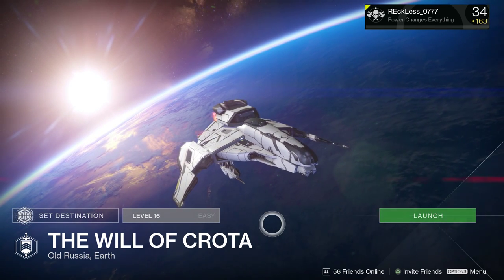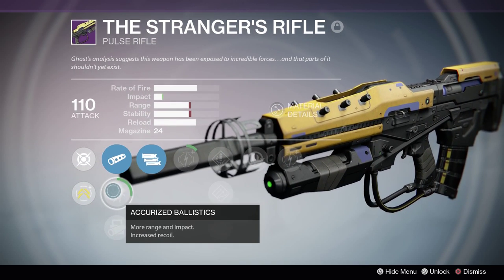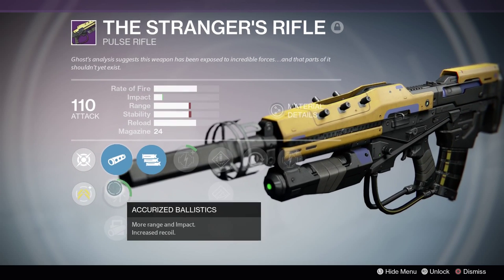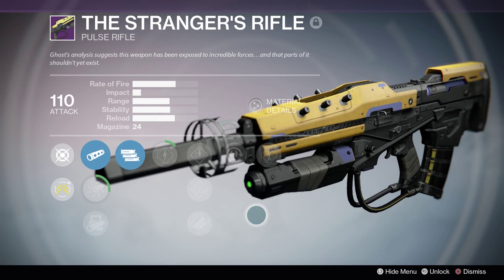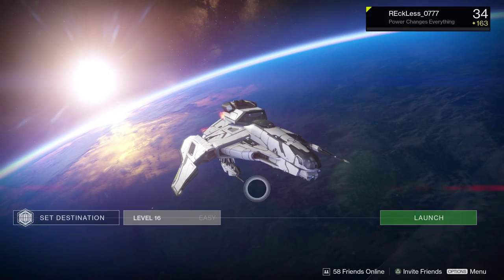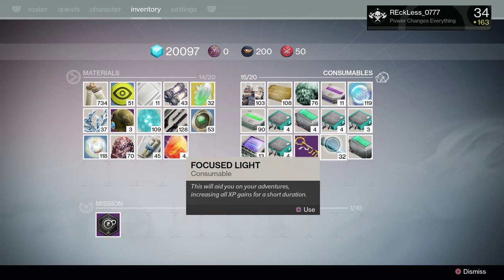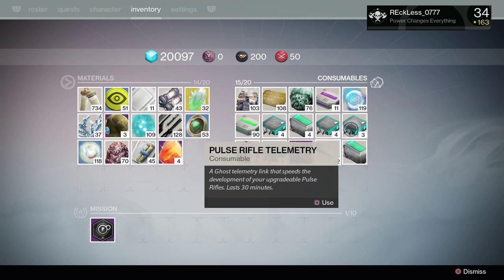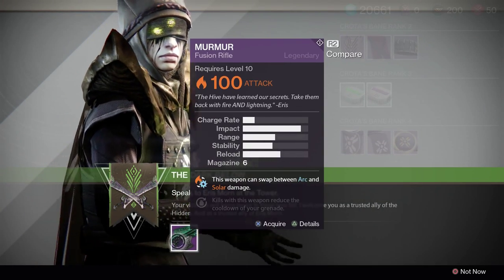Destiny: The FASTEST Way To Level Up The Stranger's Rifle!!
In this video I will show you the fastest way to level up the Stranger's Rifle or any type of weapon.